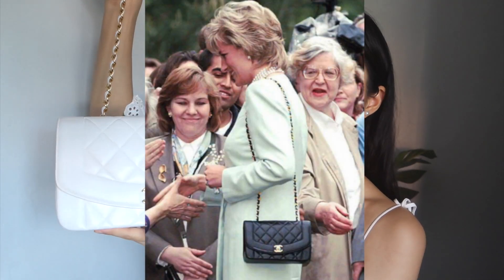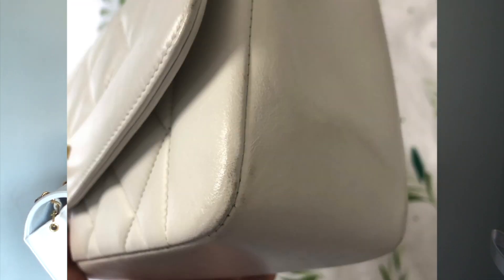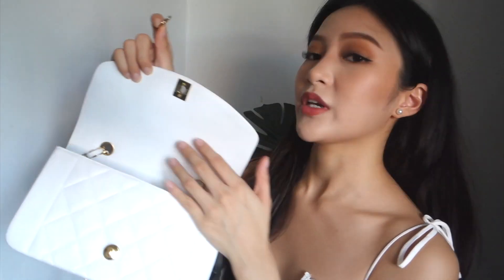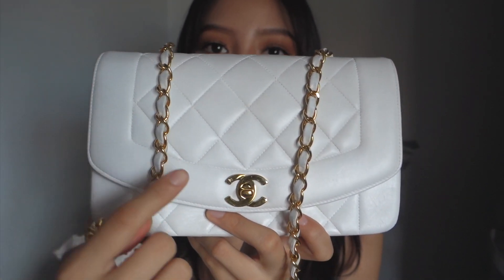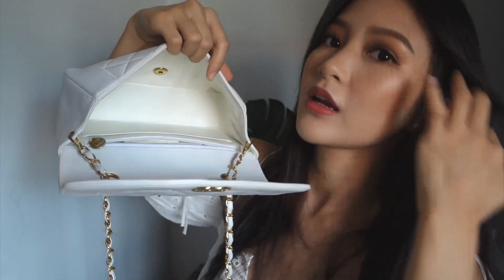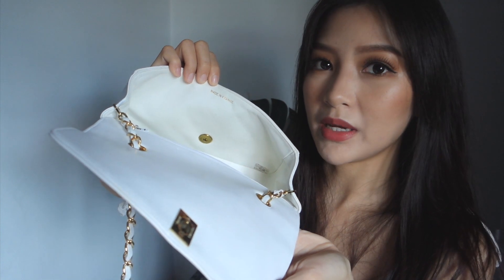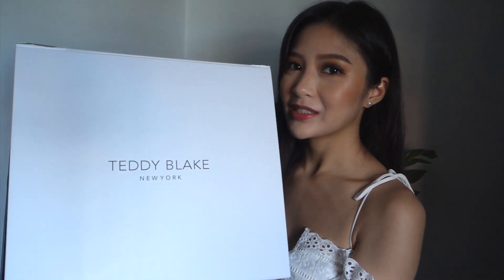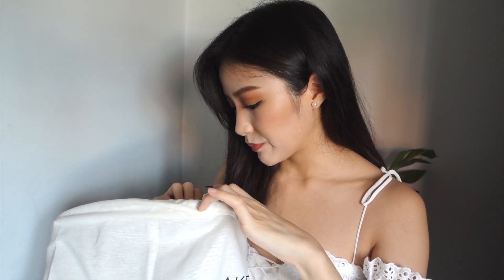My Vintage Chanel Diana Bag | featuring Teddy Blake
I love my new vintage Chanel Diana bag! Not sure if I made the right choice of getting the white lambskin instead.